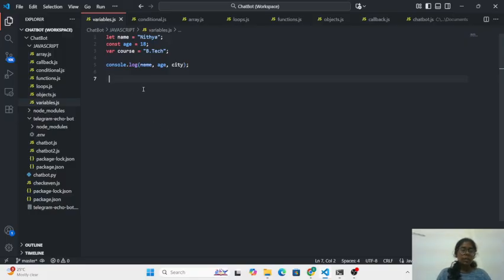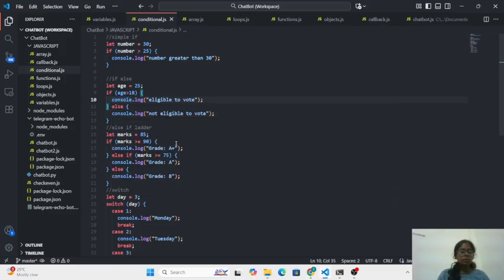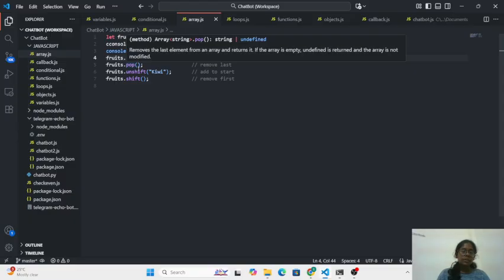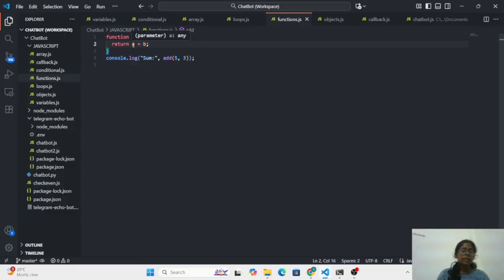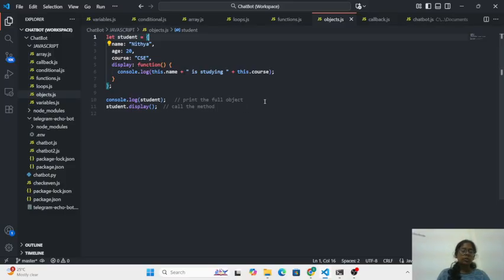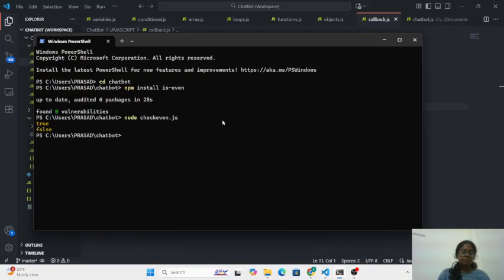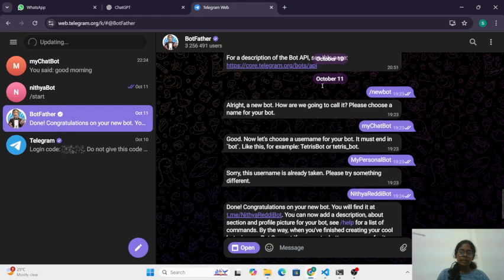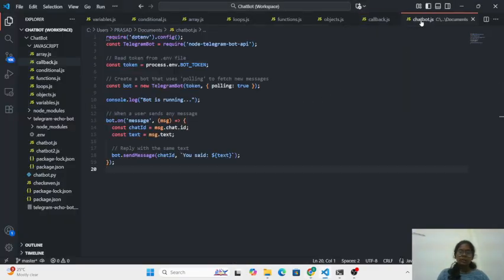Javascript and node js concepts